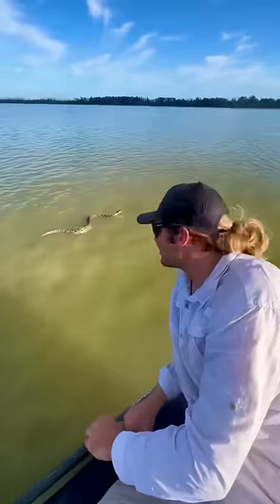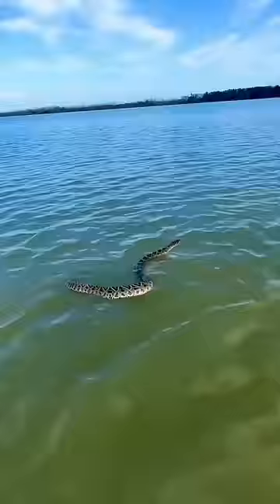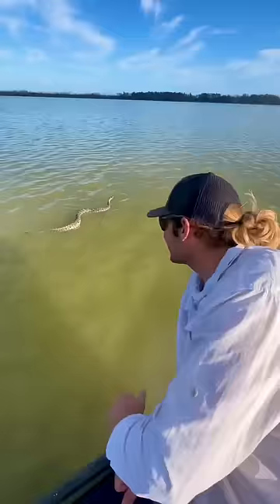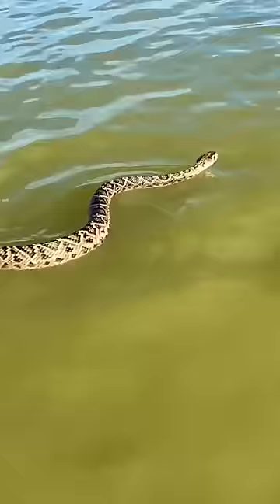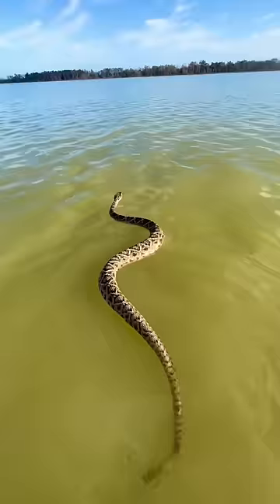Rattlesnake swimming on the ocean!